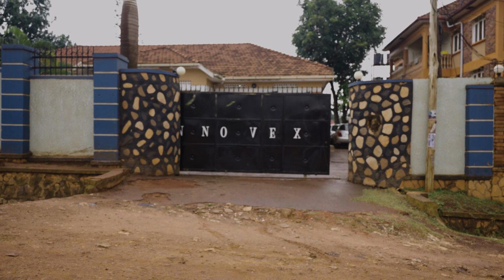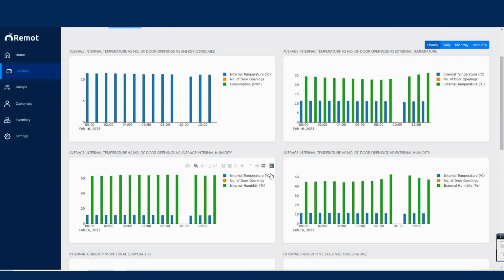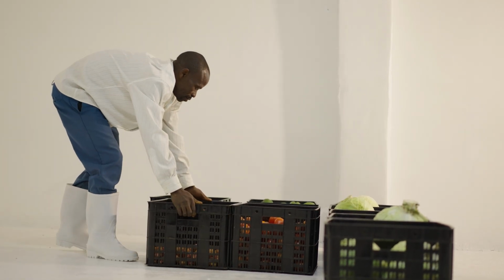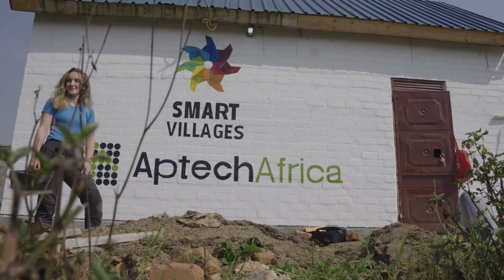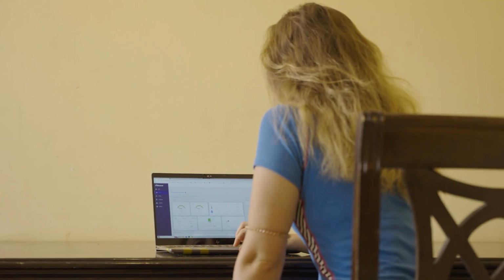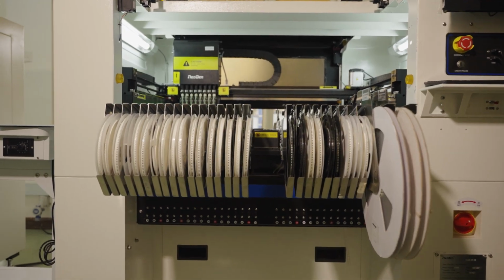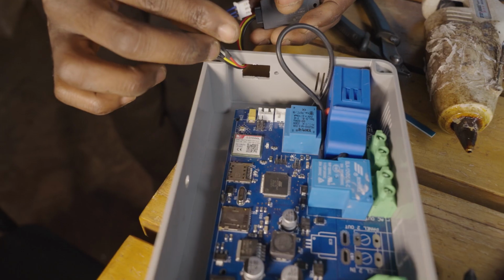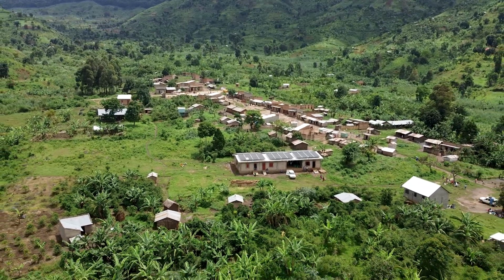Innovex - Helping farmers to irrigate their crops with remotely monitored solar technologies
Innovex has 6-years’ experience in  the development of Internet of  Things (IoT)-based digital solutions for transforming the distribution of  off-grid solar systems and equipment  in Africa. Their technology solutions  provide remote monitoring, control,  and payments integration for solar water pumping in Eastern Africa. They also offer monitoring of energy- intensive solar-powered agro- processing equipment, such as maize mills and cold-chains. The company is one of the innovator partners from the WE4F East Africa Hub.